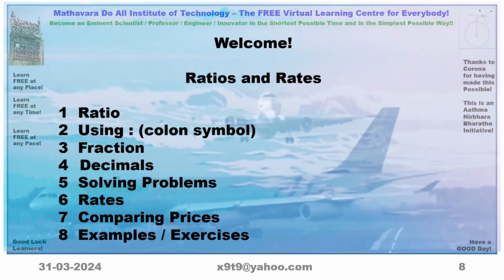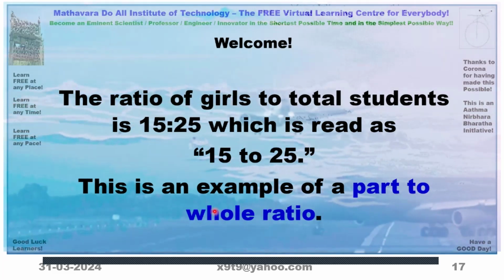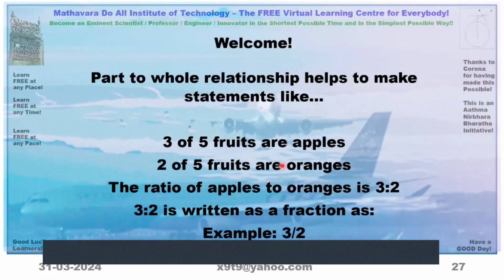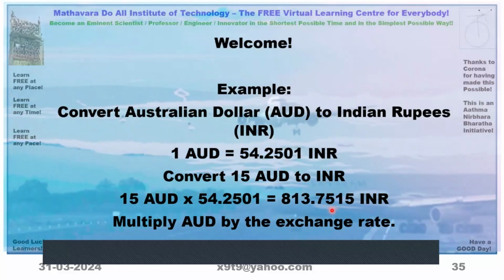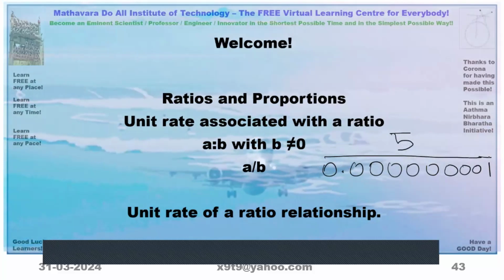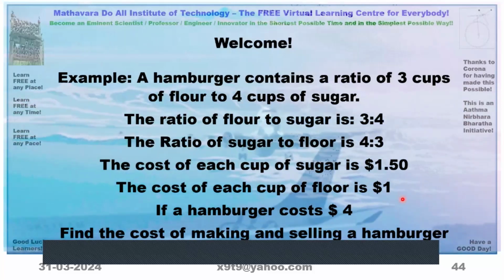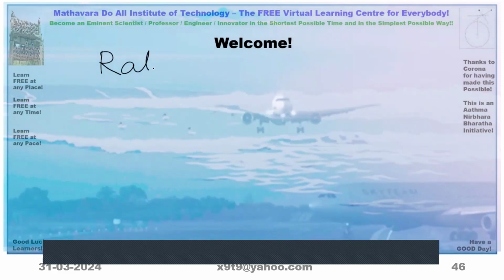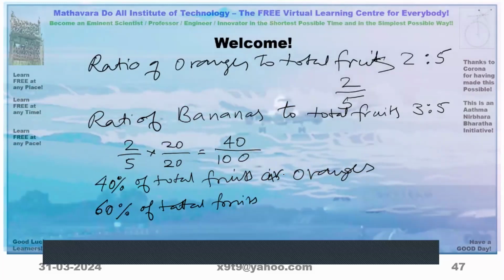M78RAP001 Ratio and Proportion - MDAIT - The FREE Virtual Learning Centre for Everybody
Mathavara Do All Institute of Technology is the FREE Virtual Learning Centre for Everybody. The vision and Mission are to provide FREE learning opportunities to everybody who have a burning desire to become an eminent Scientist / Professor / Engineer / Innovator in the shortest possible time and in the simplest possible way.  MDAIT provides unique opportunity to everybody irrespective of their geographical location to learn FREE at any Place, at any Time and at any Pace without the need for constant internet connectivity or without the need for SIM card in mobile or tablet.  Everybody is welcome to just send their brief biodata clearly specifying their name, the class in which they are studying, the name of the subject or subjects in which tuitions are required along with the syllabus and either model question papers or question papers of previous examinations to get the link to join the FREE virtual tutorial and training sessions through ZOOM.  Generally, the FREE tutorial and training is available in almost,almost all subjects of Engineering Diploma as well as undergraduate courses or otherwise commonly known as Engineering Degree courses or equivalents such as B. E. / A. M. I. E. / A. M. Ae. S. I. / B. Tech. etc., to mention a few in Mechanical and Aeronautical Engineering Branches.  However, some of the subjects are common for students studying in P. U. C. / B. Sc. / B. B. M. / B. C. A. / B. Com. / M. C. A. and other equivalent Diploma as well as Degree level courses of study and hence useful for all students studying in these courses also.  Invariably, several parents / guardians request for tutorial and training classes for the students studying in lower classes such as primary, secondary, higher secondary or pre-university or pre-engineering courses which will also be provided FREE of cost through virtual platform via ZOOM.  The different modes of joining the FREE virtual sessions available to the learners are: (1) Join the FREE virtual session through the link supplied which needs internet connection and to make it FREE the learners can join wherever and whenever FREE Wi-Fi is available to minimize expenses.  This online mode gives opportunities to actively participate  with the faculty and other participants in the FREE virtual sessions.  Although the lessons provided are generally correct, clear and complete in all respects and there will not be any doubts left in the mind of the learners, as every key stroke is itself an important source of error and if such a thing happens for any reason what so ever it will be certainly clarified in the subsequent FREE virtual sessions that are followed.  (2)  For the benefit of those who could not join the FREE virtual sessions for any reason what so ever the recorded and unedited video of the Virtual sessions will be made available through YouTube which may be viewed either wherever and whenever FREE Wi-Fi is available or if there is internet connection available to learn the subject taught at any convenient place, at any convenient time and at any convenient pace to become an eminent Scientist / professor / Engineer / Innovator in the shortest possible time and in the simplest possible way.  (3)  The learners are free to download the video recordings of the FREE virtual tutorial and training sessions on to their mobile or to an USB pen drive so that the pen drive can be inserted into the USB input port of an ordinary TV to view the lessons any number of times without the need for constant internet connectivity to become an expert in the subject taught.
In addition to providing the FREE Virtual learning opportunities to the interested learners, MDAIT also provides unlimited opportunities to enhance their skill and productivity by conducting FREE virtual programs through ZOOM to develop interest and participate in technical talk competitions, technical essay writing competitions, technical debates, technical paper presentation competitions, memory improvement programmes, creative artwork and so on to mention a few.  For more details the interested learners are welcome to send their requirements / honest opinions / meaningful suggestions / constructive criticisms to improve the quality and clarity of the presentations to be made in the future FREE virtual sessions.
In addition, those who are willing to part with their knowledge and experience gained over the decades are welcome join in the efforts made by MDAIT to provide FREE education for everybody through these virtual programmes in the best interest of the younger generation in mind.
The participants and / or viewers of this FREE virtual tutorials and training sessions are welcome to spread this message through all with whom they are in contact so that somebody in some corner of the world will get some benefit out of these FREE virtual learning sessions.
Good Luck Learners!   Have a Good Day!!